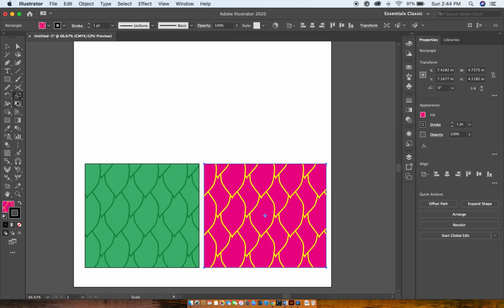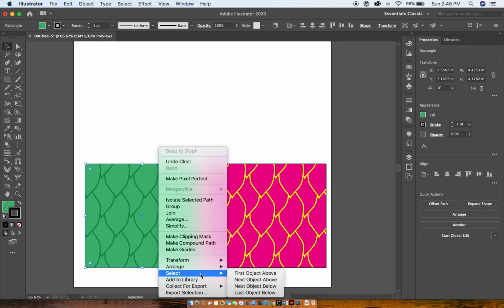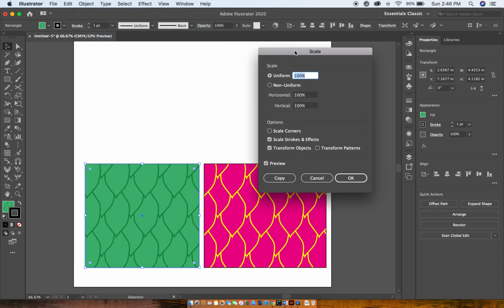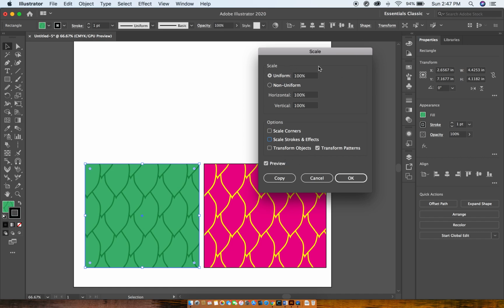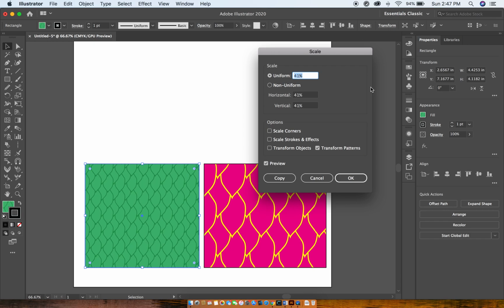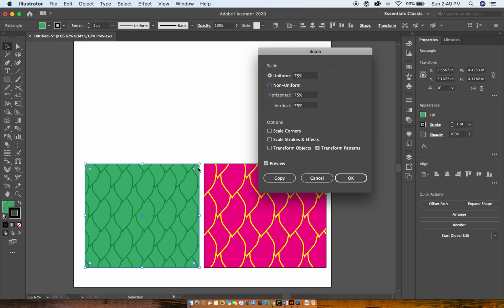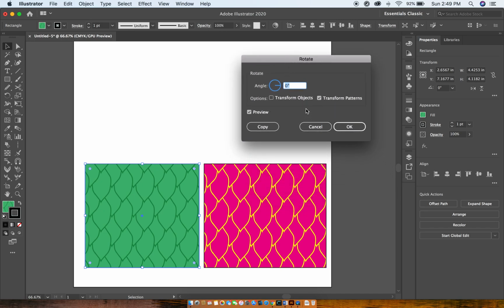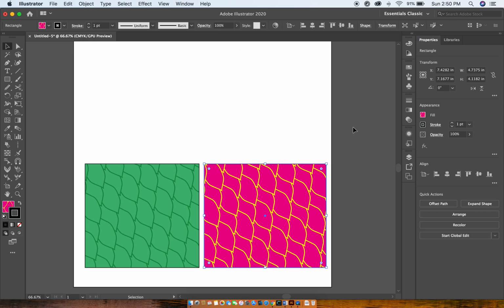Rotate + Scale Patterns